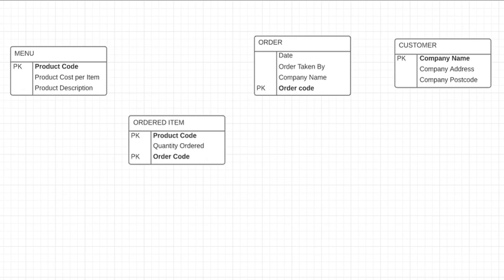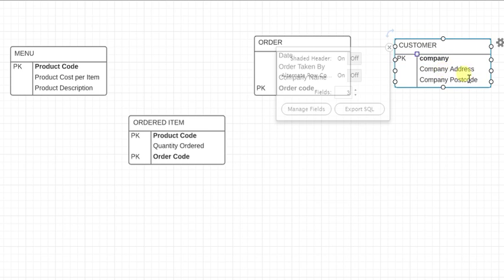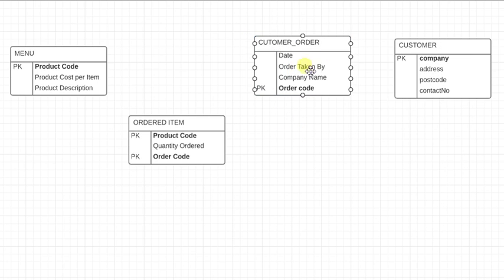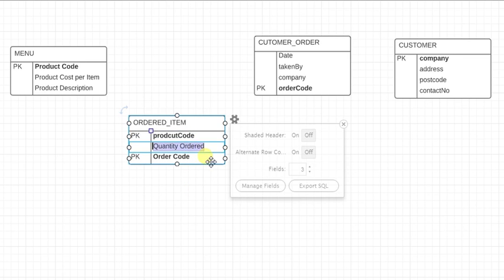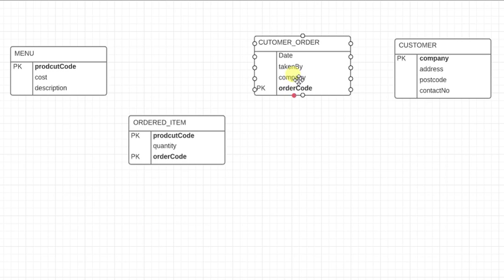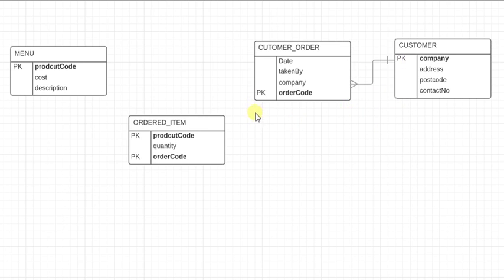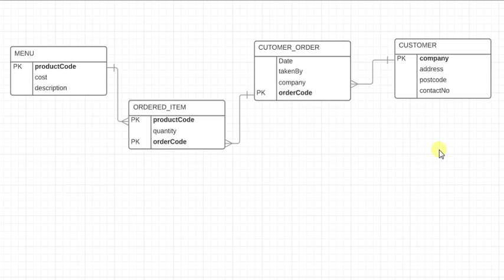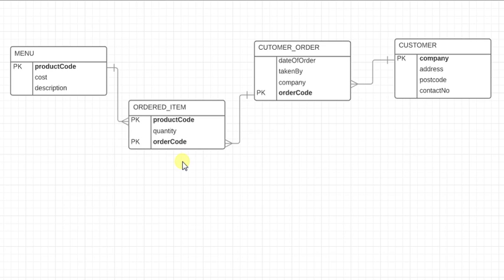Mia 3NF Part 1